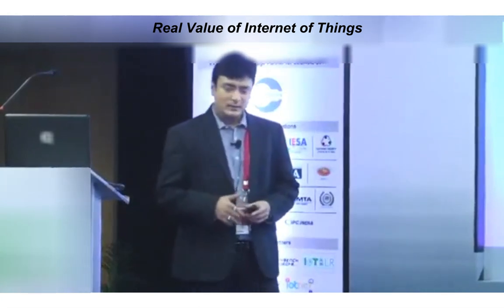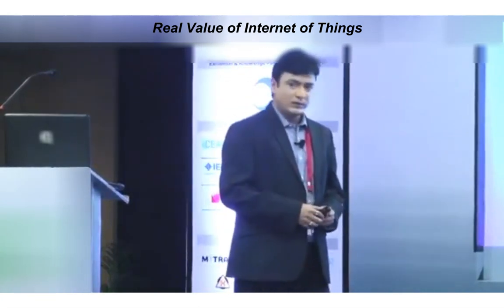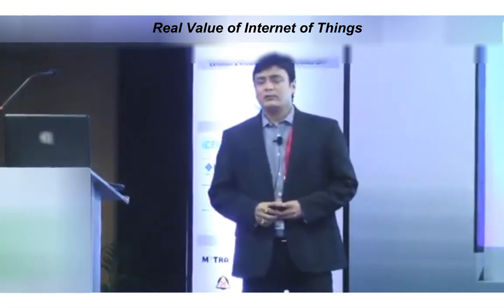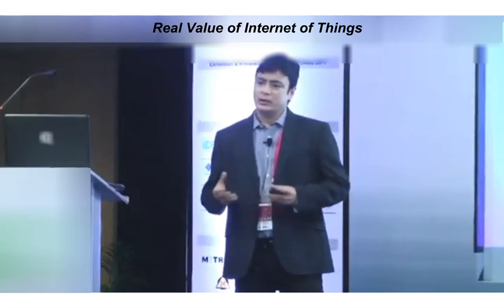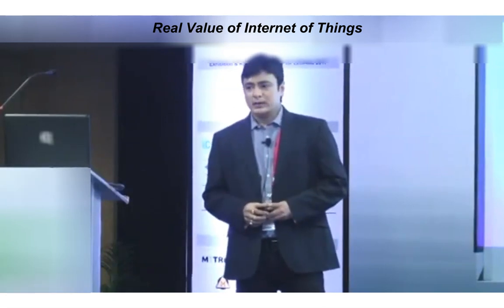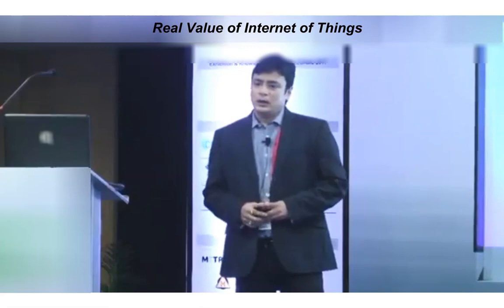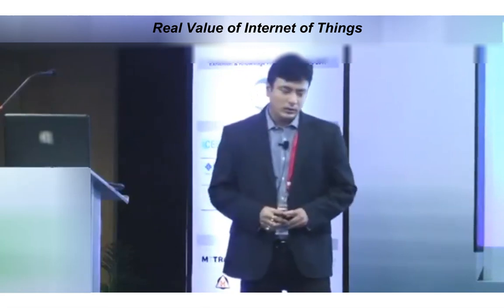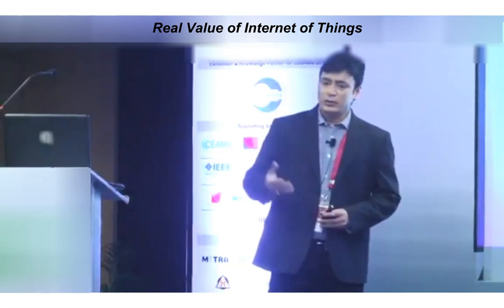IoT Data - Real value of IoT and Data in IoT Context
Real value of IoT is all about deriving insights.
A snippet from an earlier presentation on Internet of Things